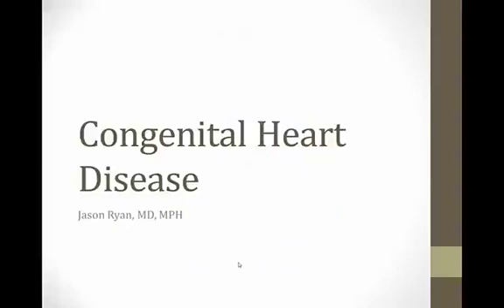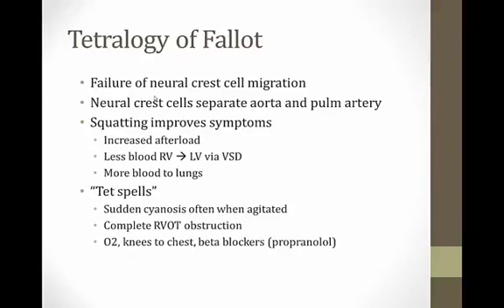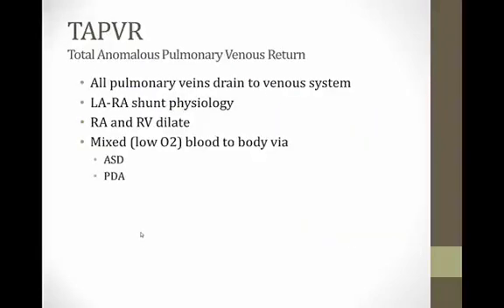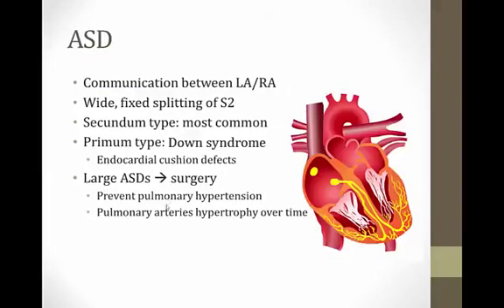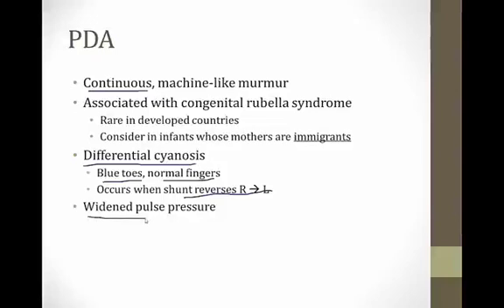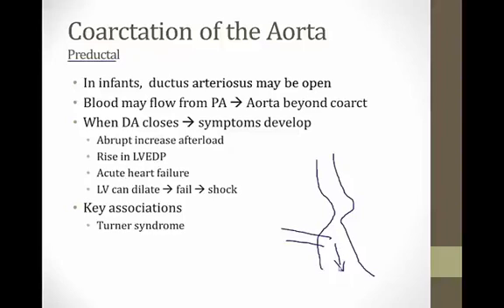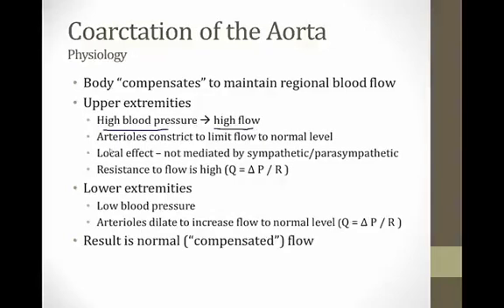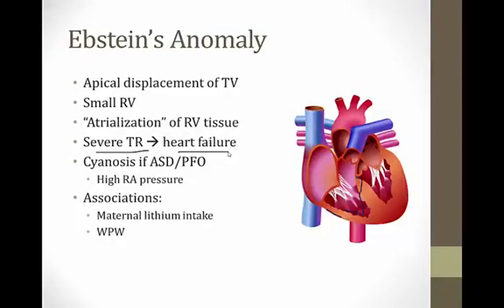Congenital heart Disease